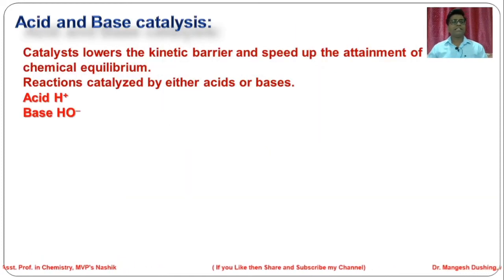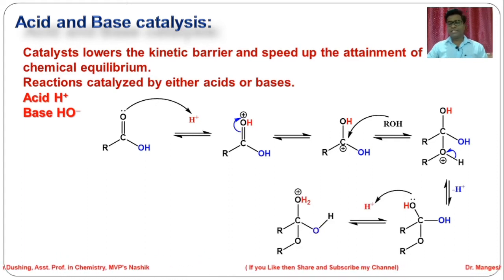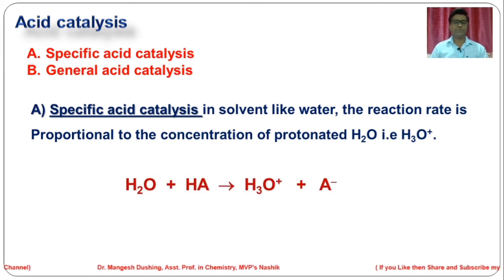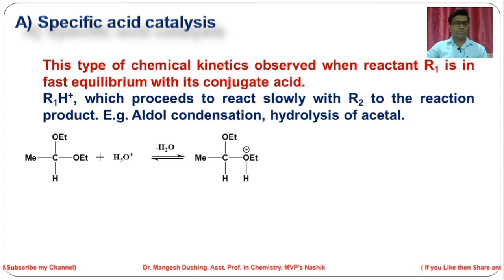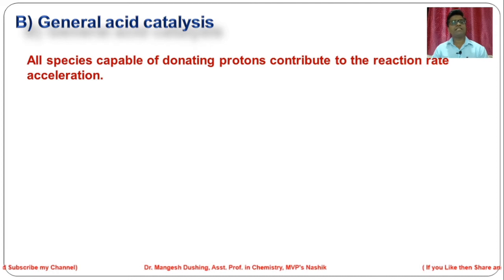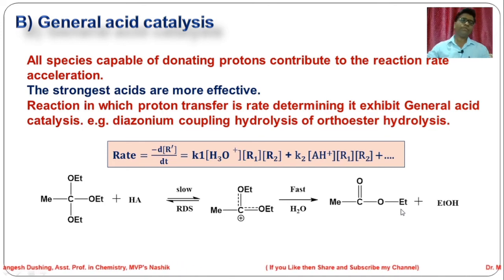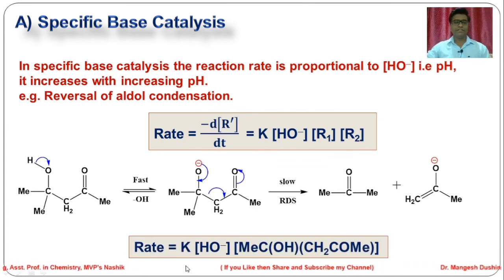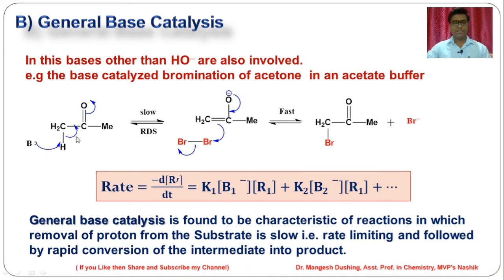Acid and Base Catalysis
In this video I explained Types of Acid and base catalysis and how rate of reaction depends upon acids and bases with some examples. Video contains discussion on Specific and General Acid-Base Catalysis.